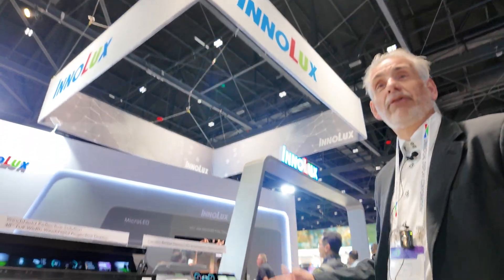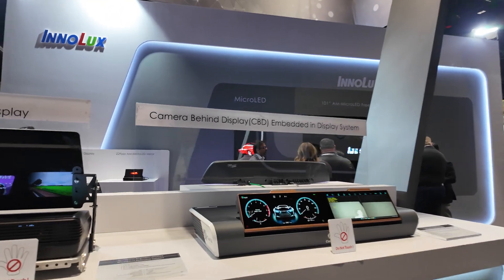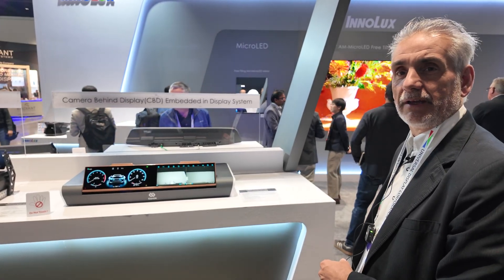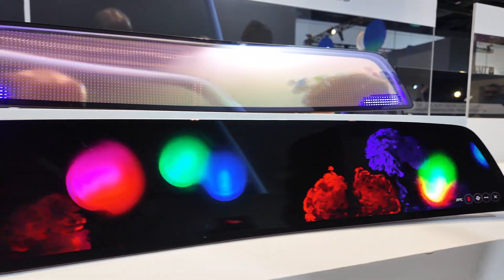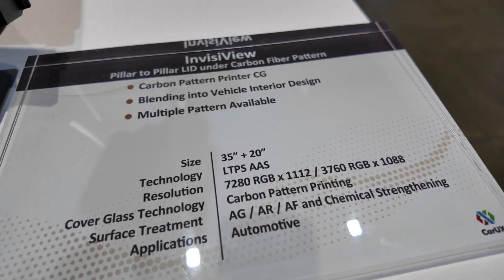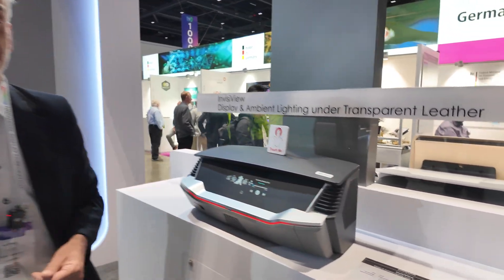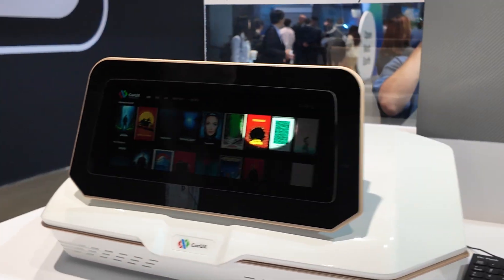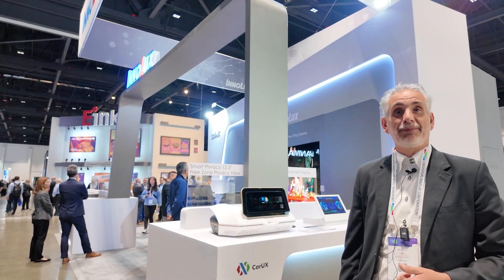InnoLux CarUX at Display Week 2025 Full-Width HUD, Stealth LCDs, and Pixel-Level Privacy Displays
InnoLux, through its automotive subsidiary CarUX, presented a broad suite of in-vehicle display technologies at Display Week 2025, emphasizing how display systems are evolving in parallel with the shift toward electric and autonomous vehicles. Central to their showcase was a full-width projective head-up display (HUD), designed to project information across the entire windshield. By eliminating the traditional black matrix layer, future iterations aim to deliver a transparent and seamless visual interface directly into the driver’s line of sight. This enhances situational awareness while maintaining aesthetic integration with the car’s architecture.

Another significant development was a driver monitoring solution, which embeds a camera behind the LCD panel within the active display area. This hidden optical sensor can track eye position and detect driver fatigue or distraction without compromising the display's visual fidelity. The technology employs a non-intrusive aperture through the display matrix, ensuring minimal impact on image quality while complying with safety regulations increasingly required by global OEMs.

In terms of production-ready displays, CarUX highlighted a 34-inch LCD panel with miniLED backlighting, already in mass production. Unlike traditional LTPS (low-temperature poly-silicon) substrates, this panel uses a more silicon-based approach combined with blue LEDs and a quantum dot conversion film to achieve white light. This configuration enhances energy efficiency and allows for OLED-like contrast and brightness, while maintaining LCD’s cost-effectiveness and reliability in automotive environments.

CarUX also showcased next-generation stealth displays that blend seamlessly into dashboard materials. One version mimics carbon fiber textures, while another adopts a polymer-based leather-like finish with microperforations that allow light to pass through when the screen is active. These displays remain hidden when inactive, maintaining the interior’s luxury aesthetics. The second-generation models achieve about 80% brightness compared to fully exposed displays, indicating a refined balance between form and function.

A related concept focused on ambient displays embedded in door panels or less-critical zones, where tactile texture and light diffusion replace sharp image fidelity. These use plastic substrates with carefully calibrated apertures that produce soft illumination. While lower in resolution, they are well-suited for status indicators like door-open alerts, harmonizing visual design with a physical touch experience.

Privacy-enhancing passenger displays were also on exhibit. These use pixel-level switching technology to dynamically control viewing angles. Each pixel can toggle between private and shared viewing modes, preventing the driver from being distracted by passenger content like movies or games. This approach replaces conventional filters with fine-grained pixel management, offering new customization layers for safety and user experience.

In the realm of decorative effects, CarUX unveiled a 3D-like metallic enhancement system inspired by the Japanese term “kamei.” It manipulates how reflected light interacts with embedded metallic elements, creating a shimmering or “shininess” effect that shifts with viewer movement. This is a functional use of parallax, traditionally associated with autostereoscopic displays, but here employed for aesthetic enrichment rather than depth simulation.

Throughout the showcase, the theme of "CarUX" or "Car Unique Experience" was reiterated, underlining InnoLux’s intent to not only meet display performance metrics but to fully integrate visual systems into the evolving emotional and tactile identity of modern vehicles. The convergence of functional interfaces, hidden sensors, material science, and light control positions CarUX as a key contributor to the future of automotive HMI (Human-Machine Interface) design.